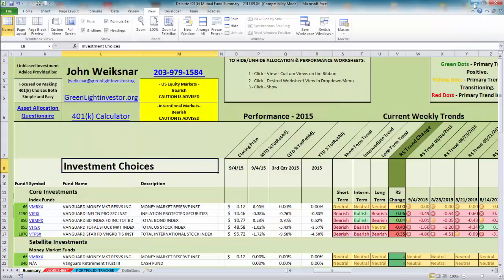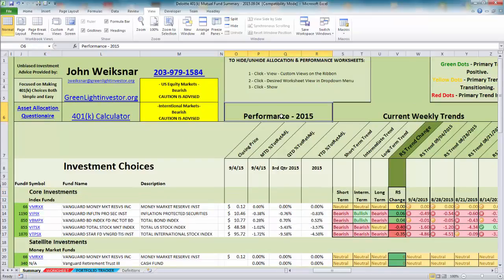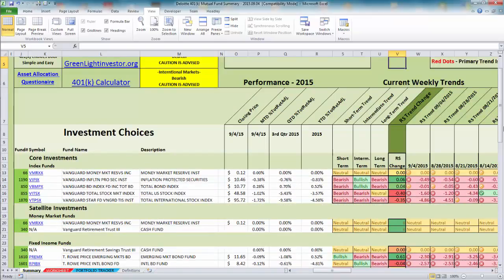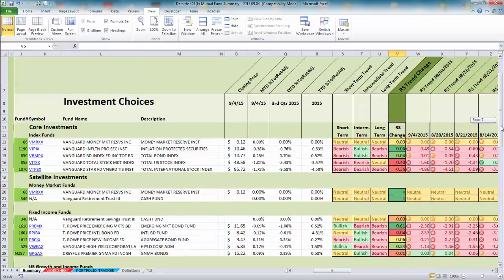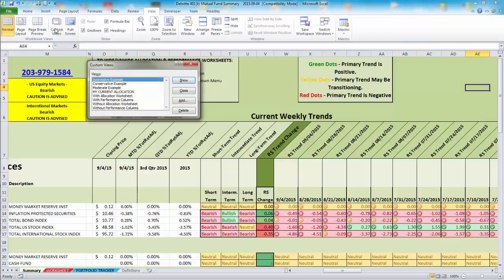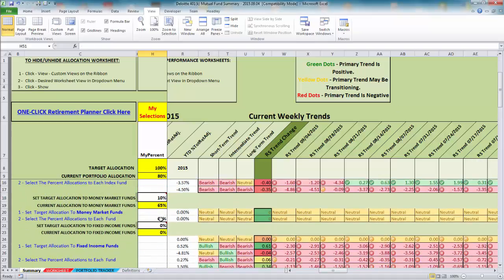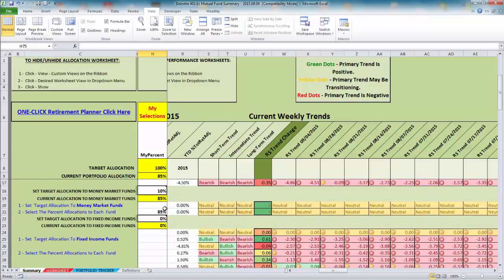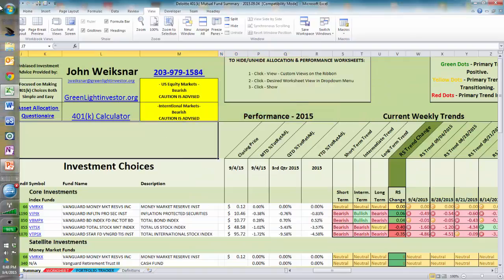Deloitte 401(k) Investors Network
weekly update for the Deloitte 401(k) Investors Network week ending September 04, 2015